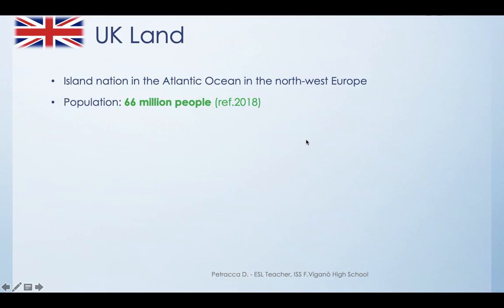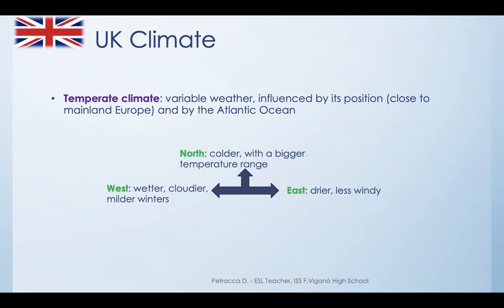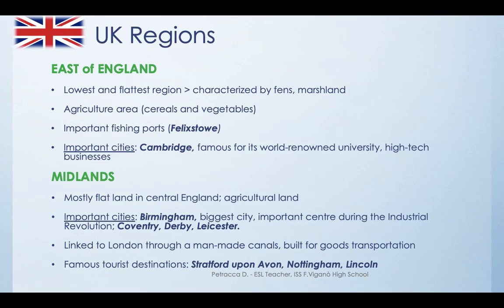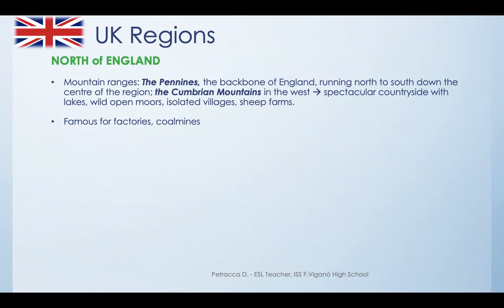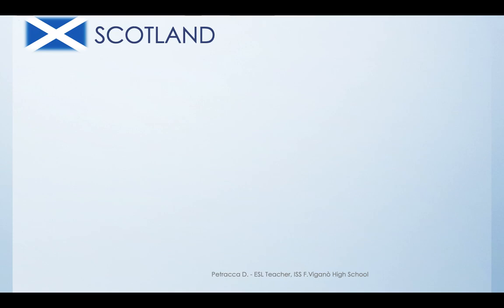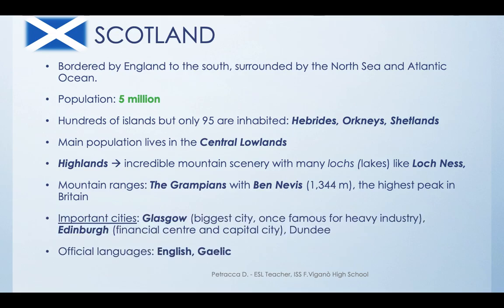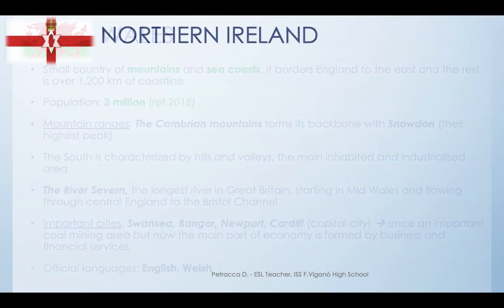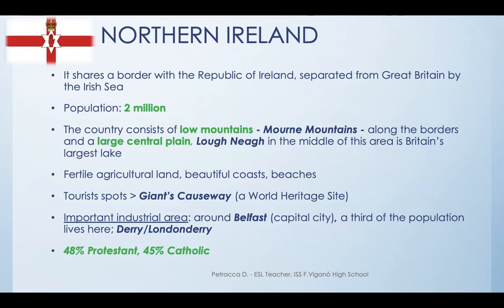UK Geography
A quick presentation on UK Geography.